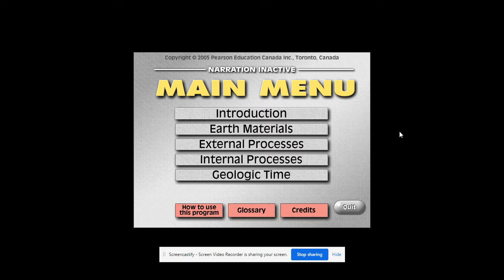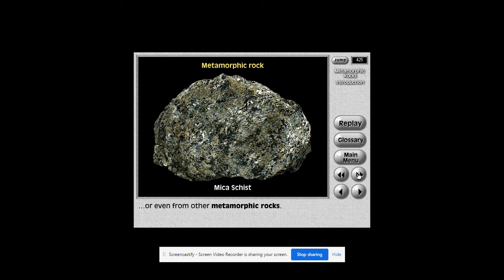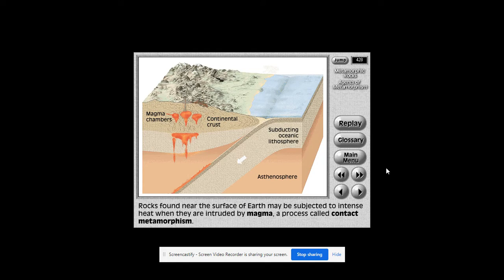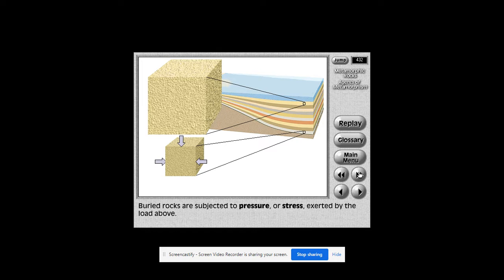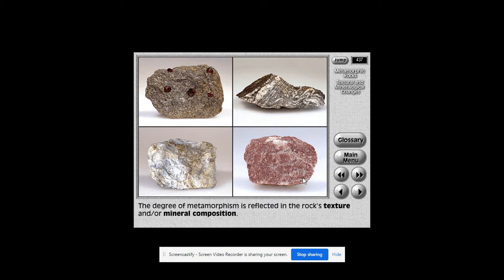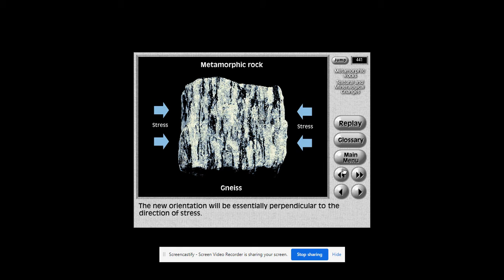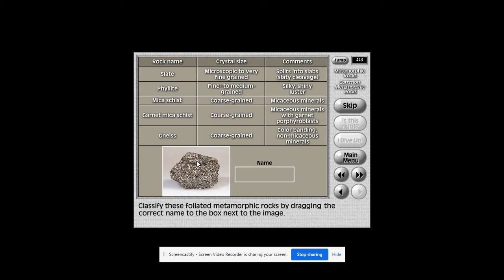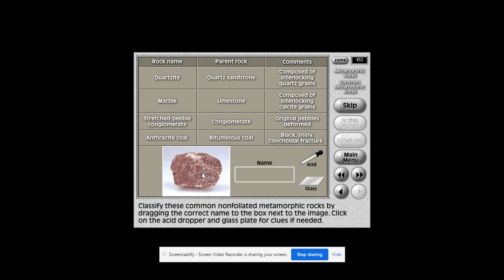Earth Systems 3209 Metamorphic Rock Earth CD: Oct 26, 2021 10:01 AM